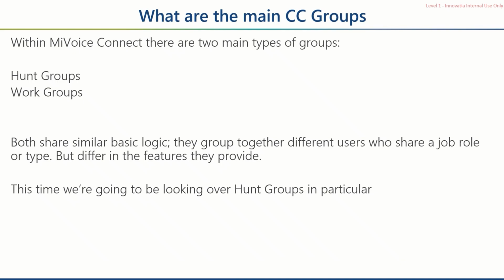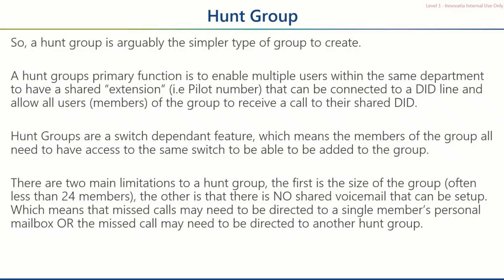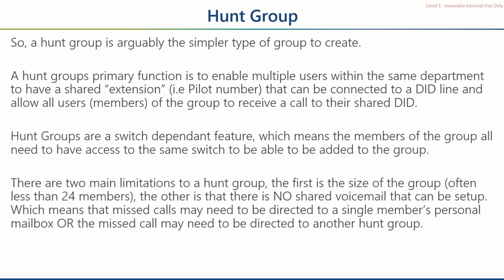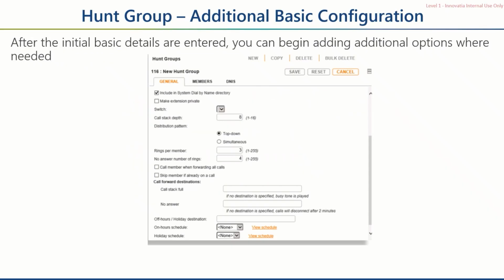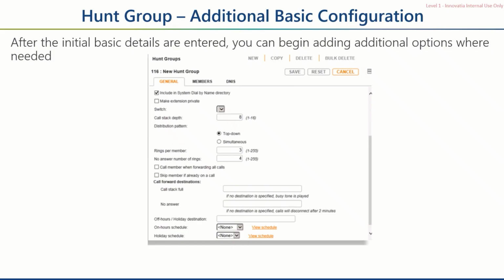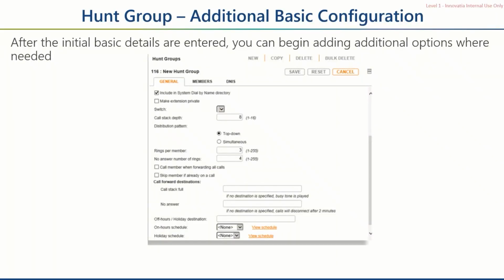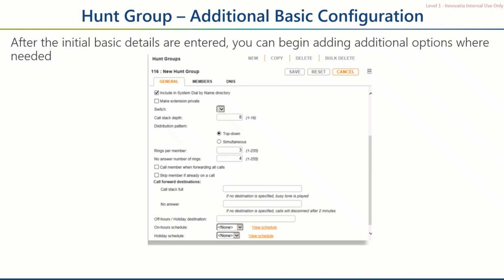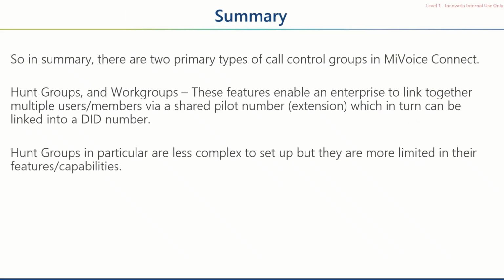Mitel Hunt Groups Explained: Optimize Enterprise Call Routing & Reduce Missed Calls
Are missed calls, uneven workloads, or poor customer experience impacting your business?

In many enterprises, incoming calls are not intelligently distributed - leading to delays, dropped opportunities, and frustrated customers.

In this video, we break down how Mitel Hunt Groups solve this problem by enabling structured, efficient call routing across your teams.

You’ll learn:
✔ What hunt groups are and how they work
✔ Hunt Groups vs Work Groups — key differences
✔ How call distribution (Top-Down vs Simultaneous) affects performance
✔ Common configuration mistakes that cause missed calls
✔ Best practices to improve response time and customer experience

Whether you're an IT leader, operations head, or CX decision-maker, this video will help you understand how to build a more responsive and scalable communication system.

At Innovatia Technical Services, we help enterprises design, optimize, and manage communication platforms like Mitel to improve operational efficiency and user experience.